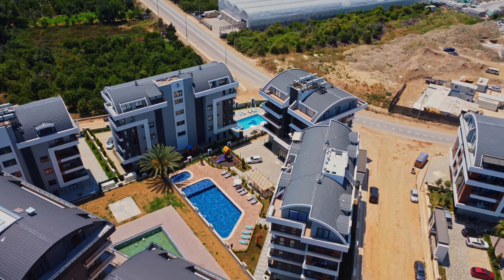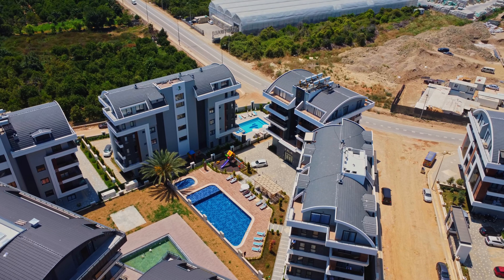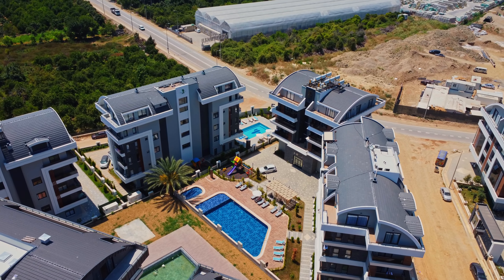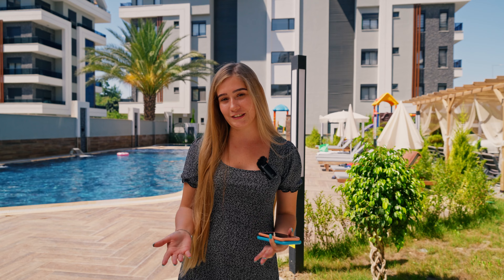Property in Turkey. Property For RENT in Alanya. Penthouse 3+1 for rent in Oba.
Ataberk Group is a leading real estate agency and developer in Turkey. We offer a full range of professional services for the sale and rent of real estate in Turkey. Our portfolio consists of over 26 000 properties and is constantly expanding.